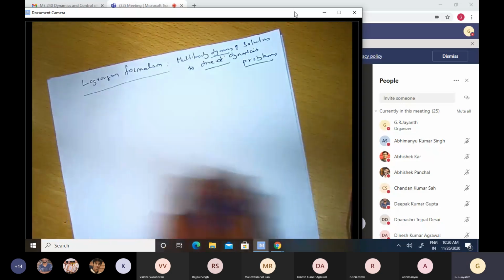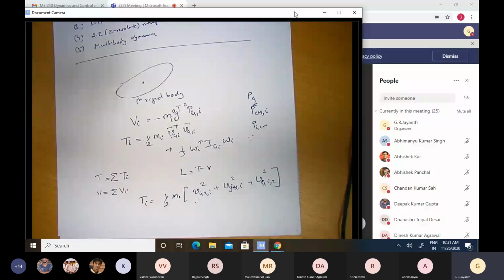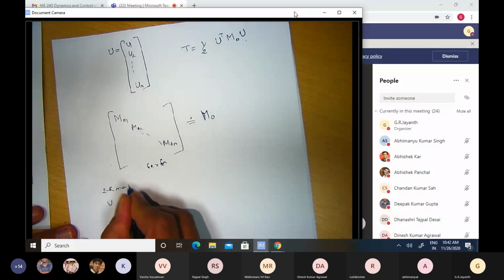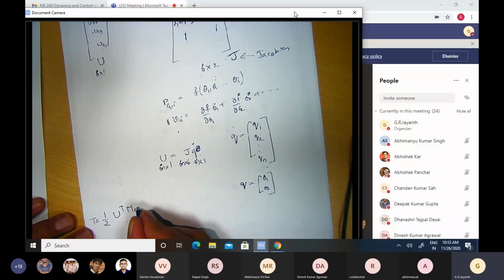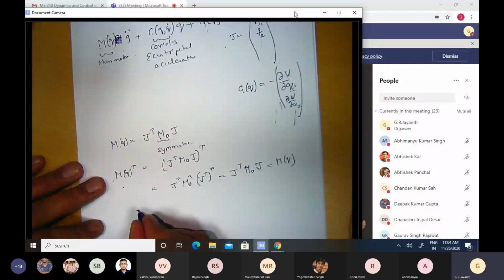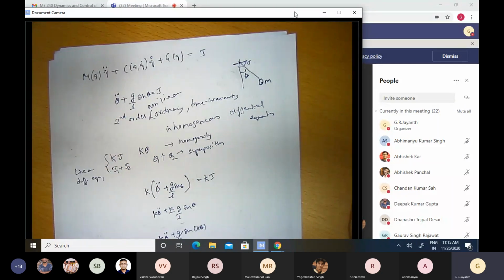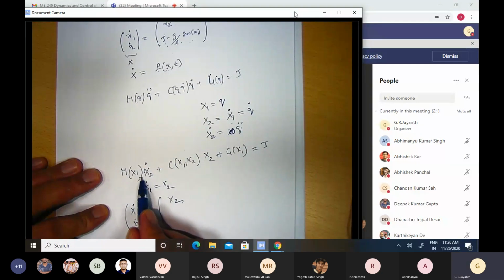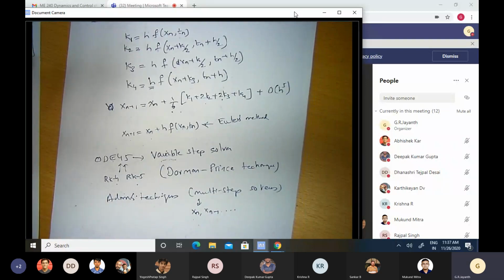Dynamics & Control of Mechanical Systems | Lecture 17 | 26 Nov, 2020